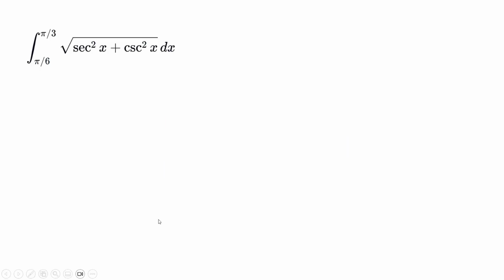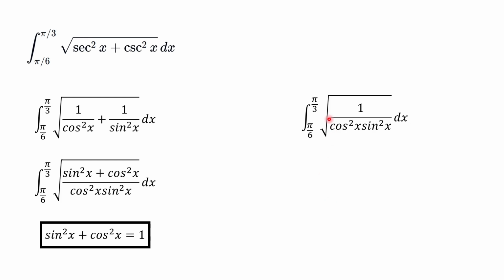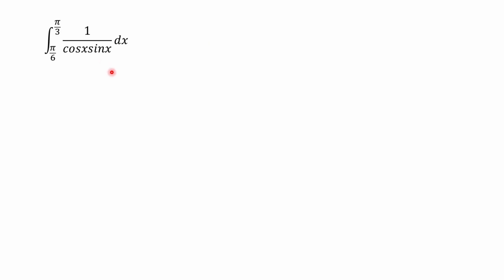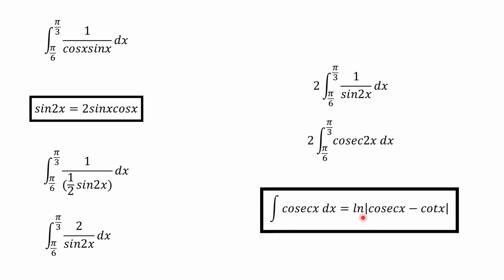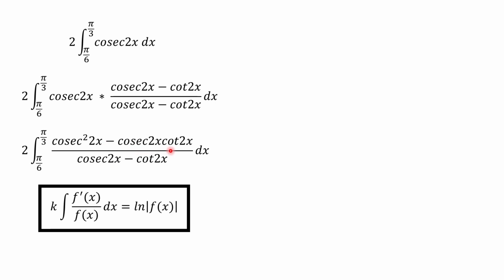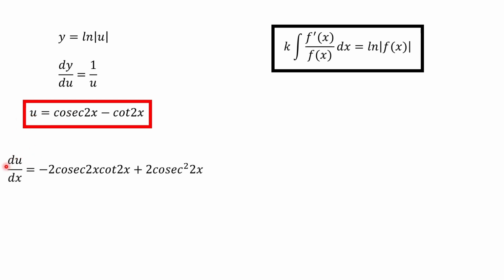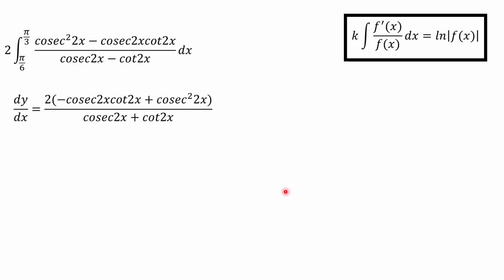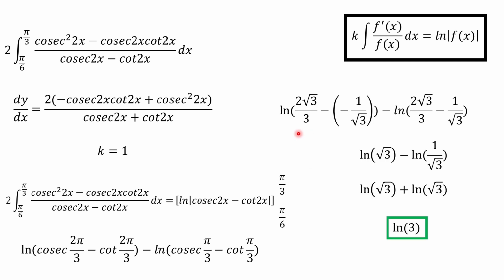#15 Awesome trig integral